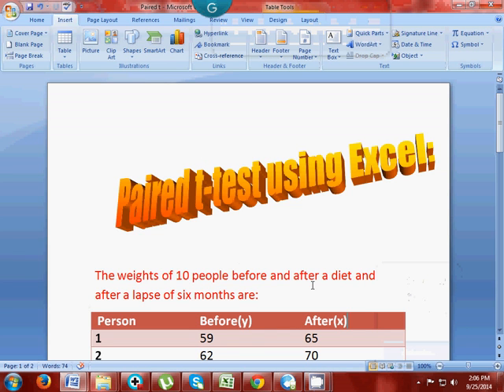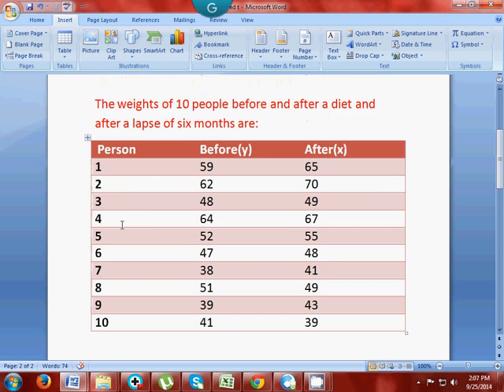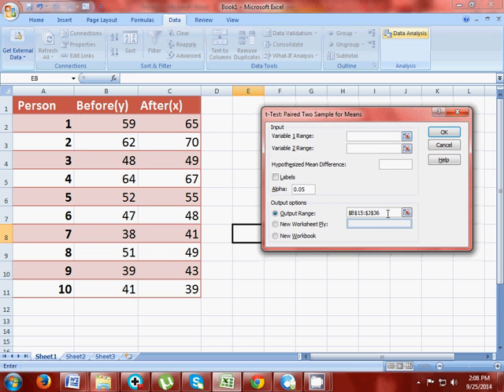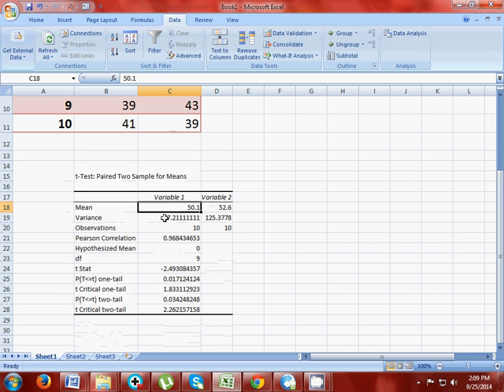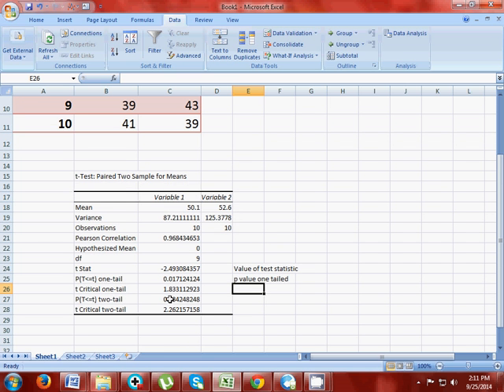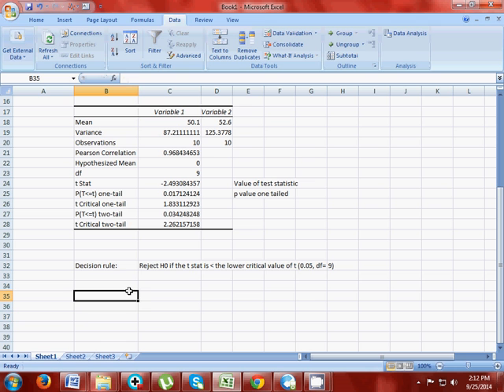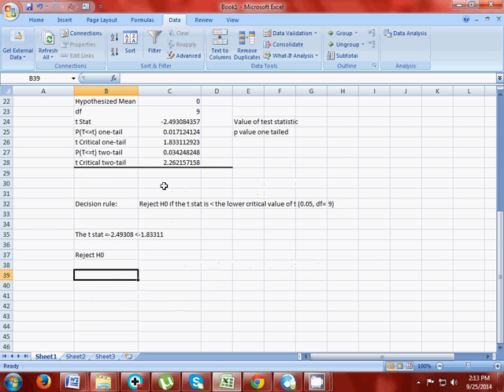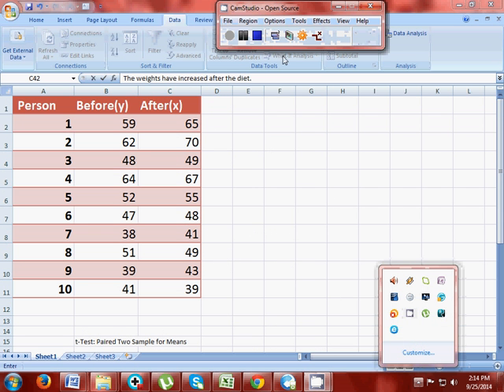Paired t test using Excel | TutorTeddy.com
Question:The weights of 10 people before and after a diet and after a lapse of six months are: Test whether there has been any significant gain in weight as a result of change in diet.